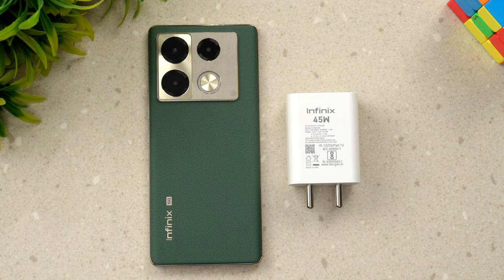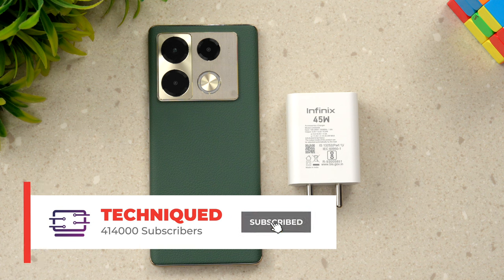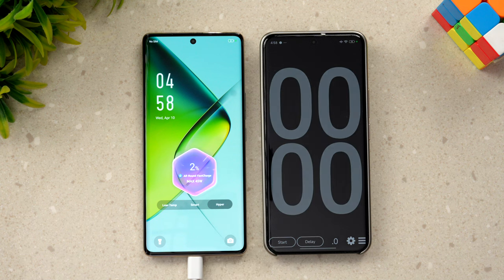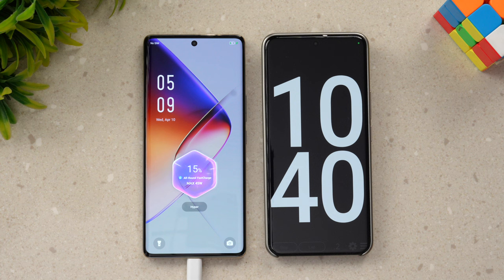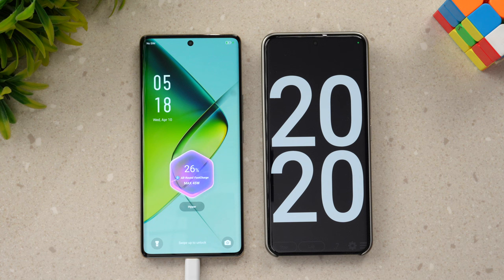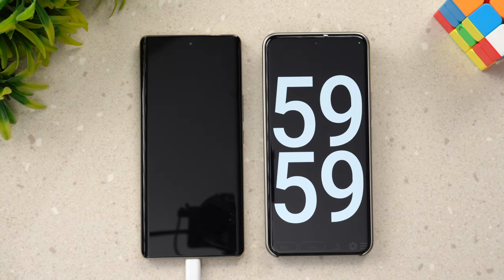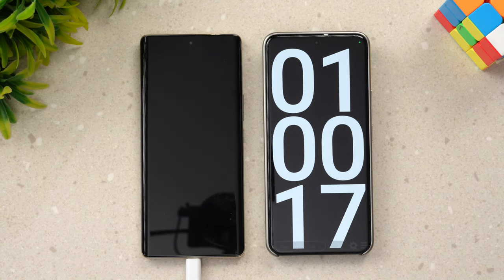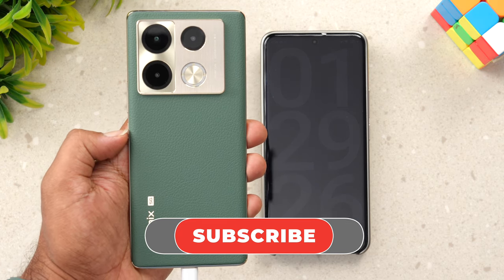Infinix Note 40 Pro Charging Test ⚡️45W Turbo Charger🔋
Infinix Note 40 Pro charging test with 45W charger.